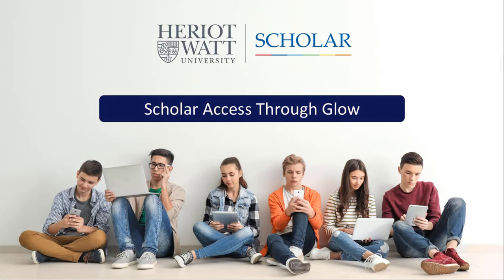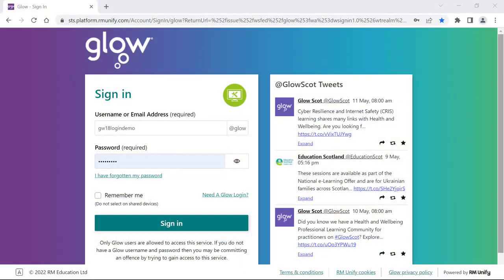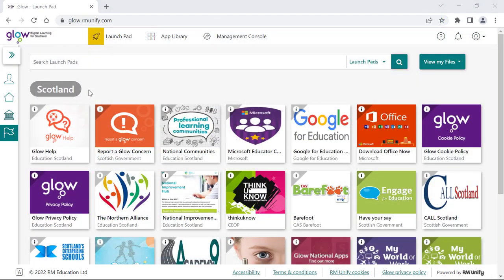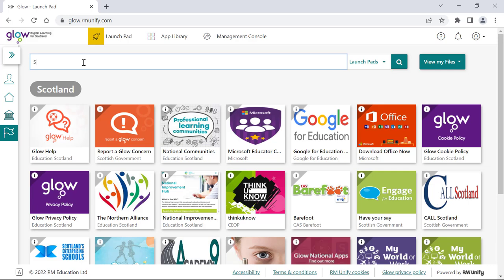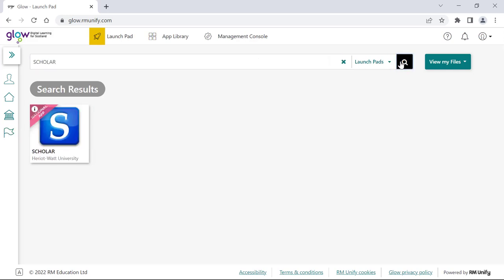Scholar Access Through Glow For Learners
The video explains how to log in through Glow.